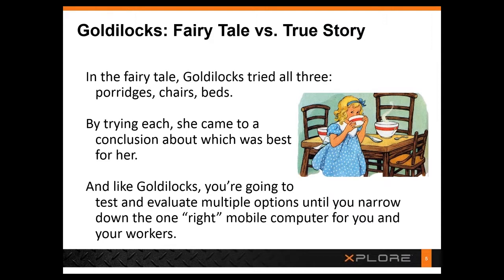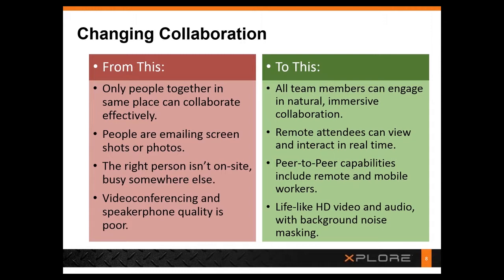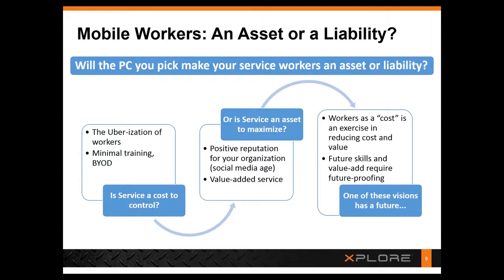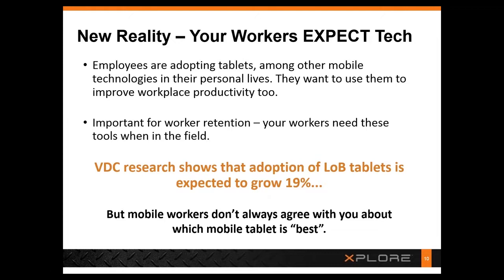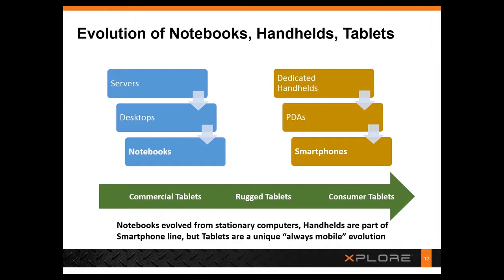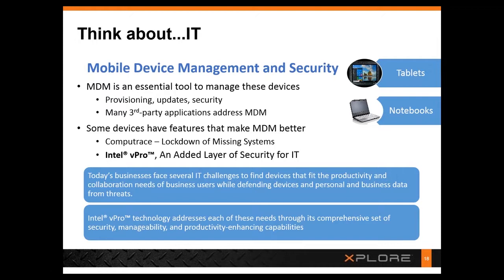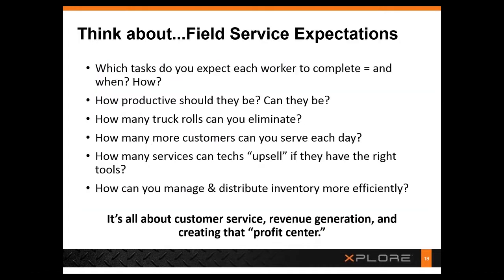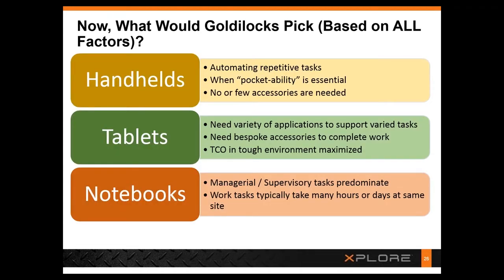Zebra: Mobile Computers Webinar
Zebra joins you for a discussion with Intel's Alan Rose and Bob Ashenbrenner, President of Durable Mobility Technologies, LLC.